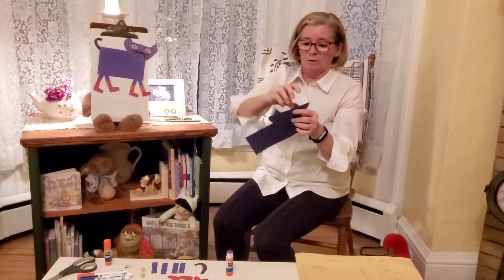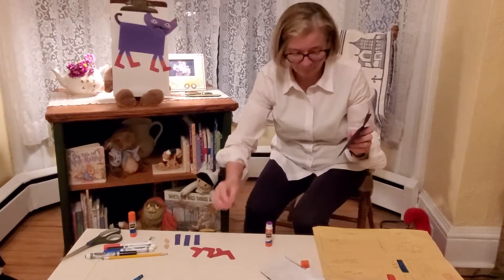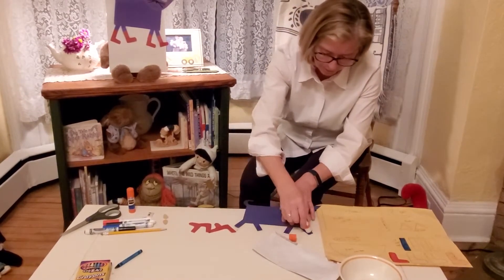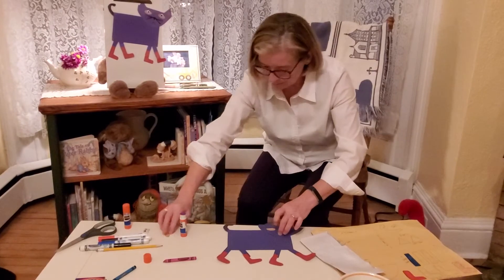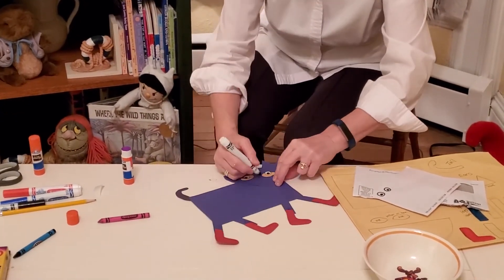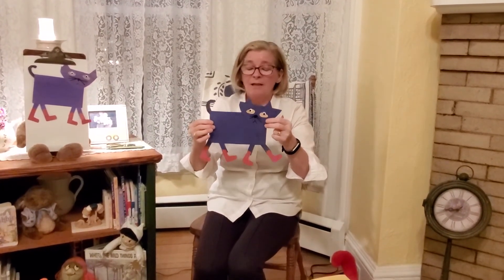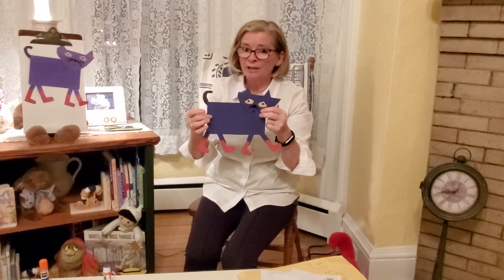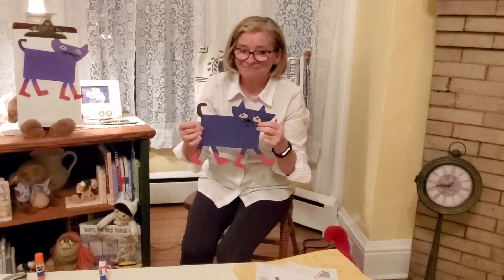Pete the Cat craft with Miss Katy Monmouth County Library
Craft Along with Miss Katy, Monmouth County Library, Children's Librarian

Supplies
Blue Paper, Red Paper, white paper, Black paper, Glue, Black Marker